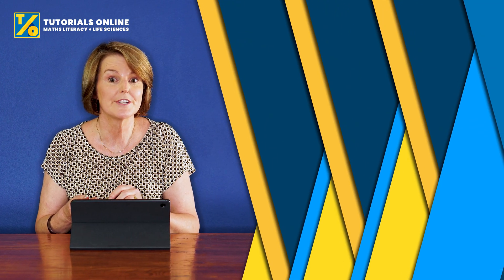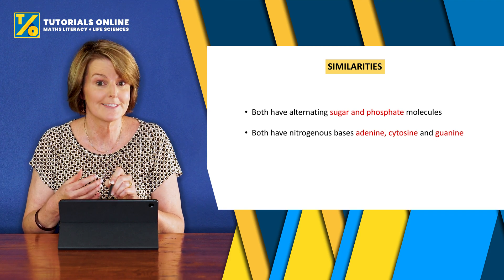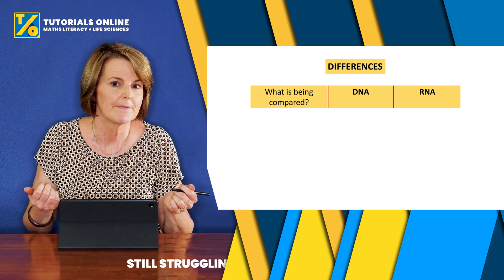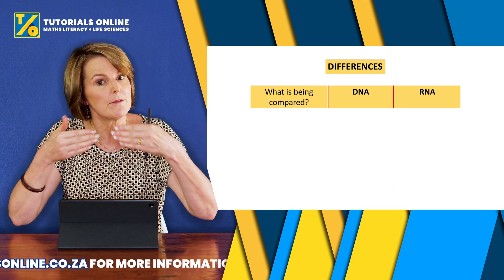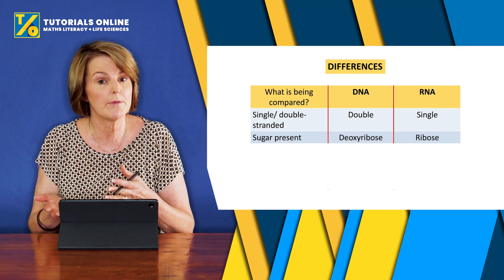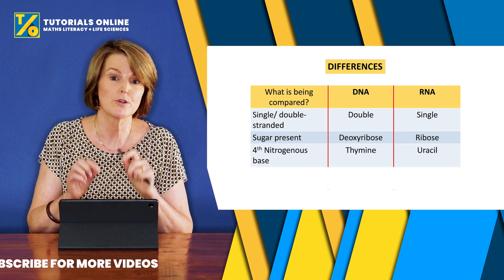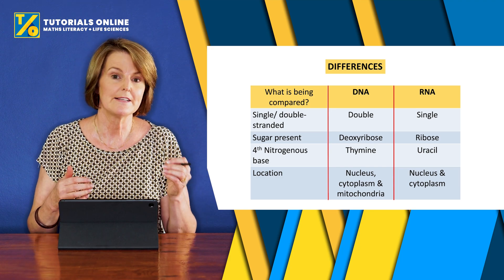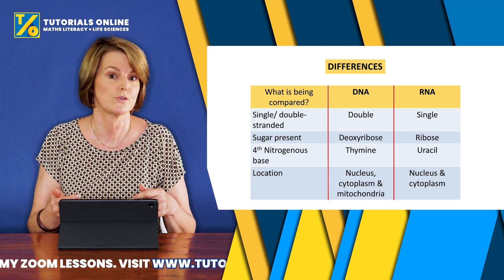Life Sciences DNA vs RNA | DNA PART 3 | Grade 10-12 | 2021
Life Sciences DNA vs RNA... What are the differences and what are the similarities? Find out in this quick video! Be sure to check all parts of this series on DNA in order to make sure you get the best mark you can!